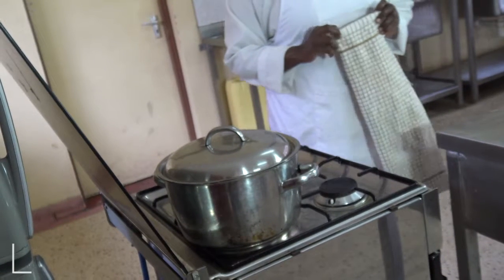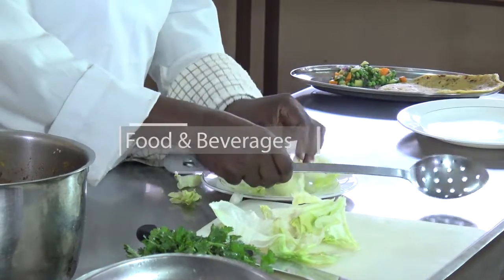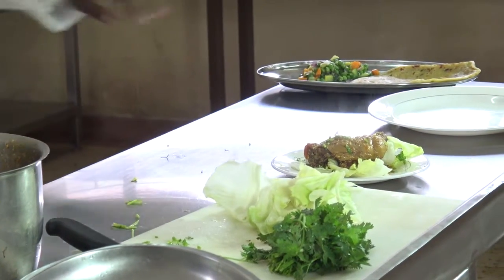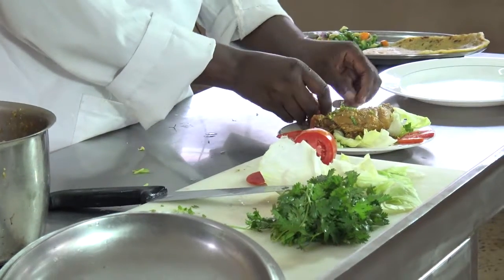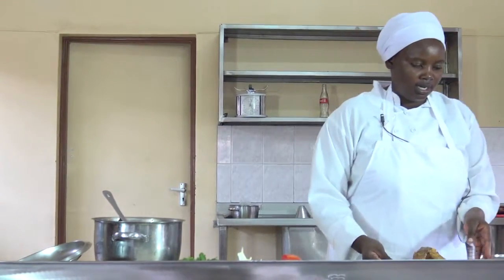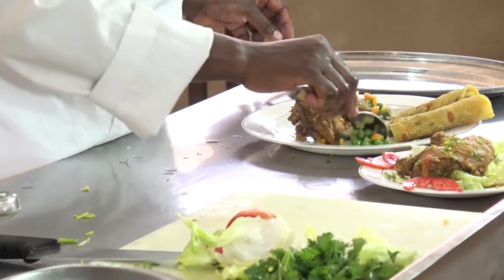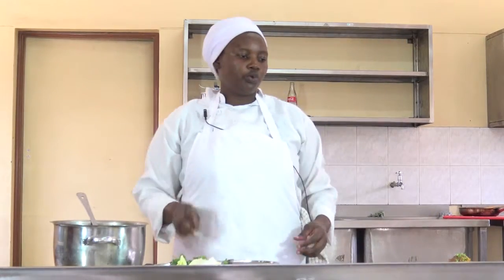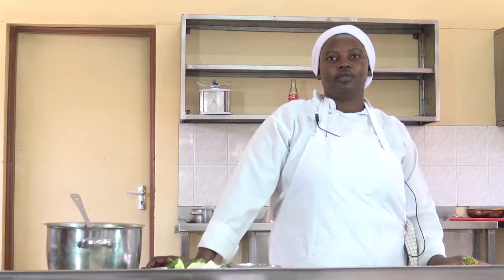Food and Beverage Lessson 9 How to do chicken curry part 2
LearnHow to Make Chicken Curry  with SOS Technical Training Institute Nairobi in this Episode of Artistry